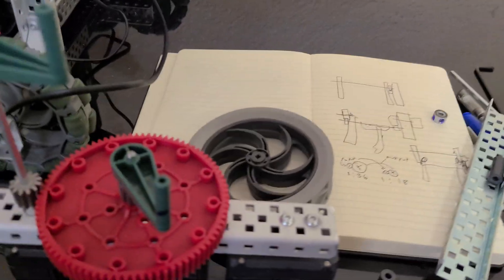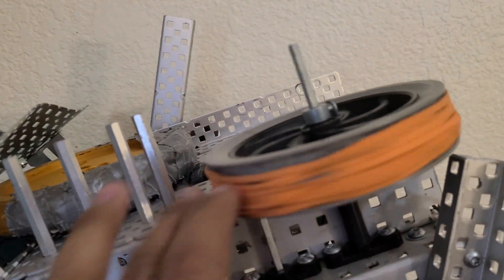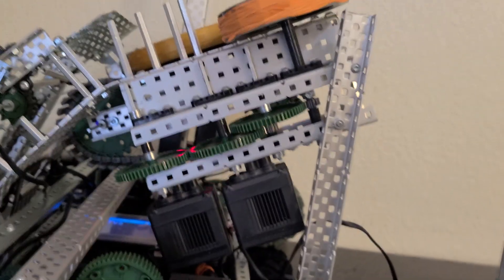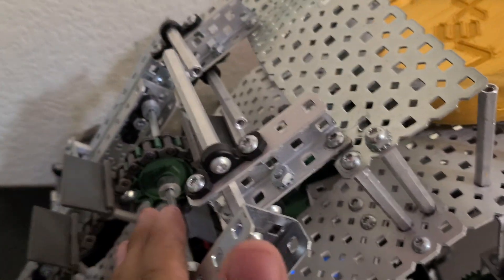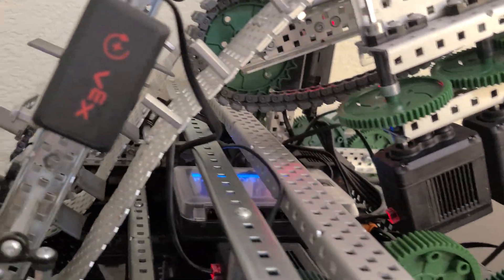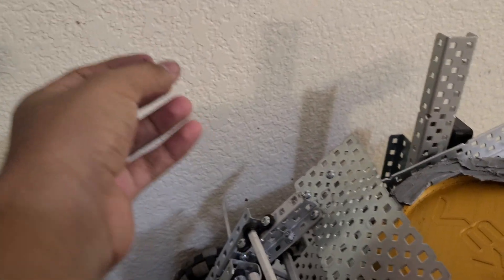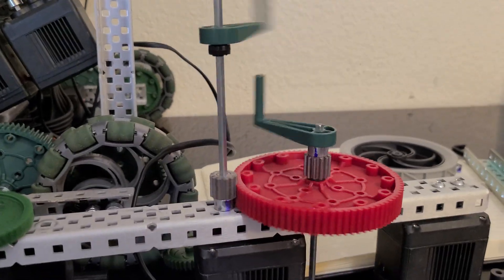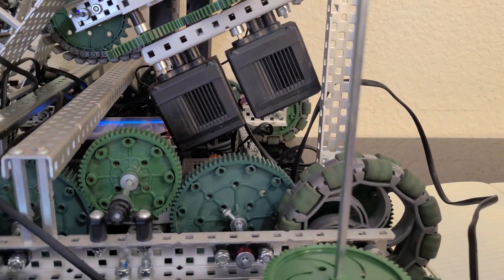Vex Spin Up Motor Sharing concept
I am making a video sharing my idea of how I am planning to use one motor to power two systems. I'm going to try to use a motor to power the intake and the roller spinner mech. I'm going to try my best since I haven't done anything like this before and it is very complicated since both of the mechanisms require different gear differentials and gear ratios in order to be powered. the intake mechanism needs a one to one gear ratio, meanwhile the roller spinner needs to have a higher torque to spin the  rollers based off what I've seen so far.